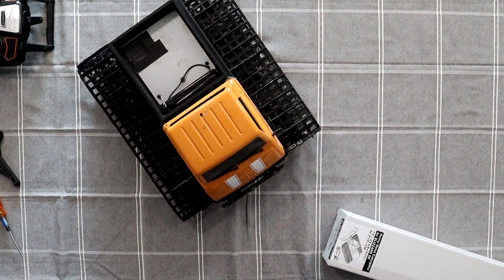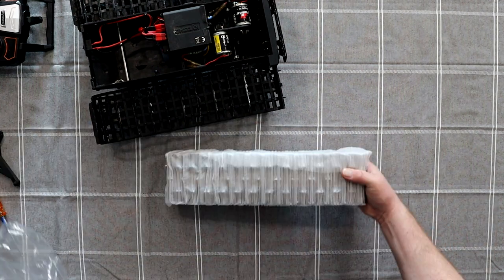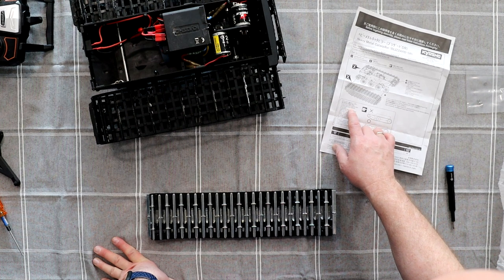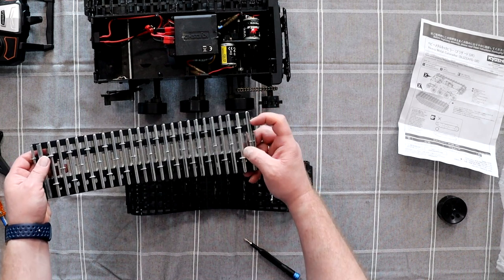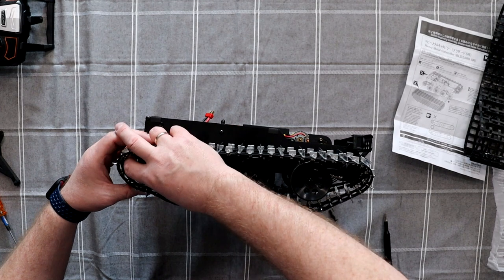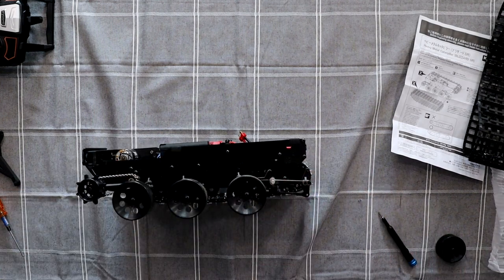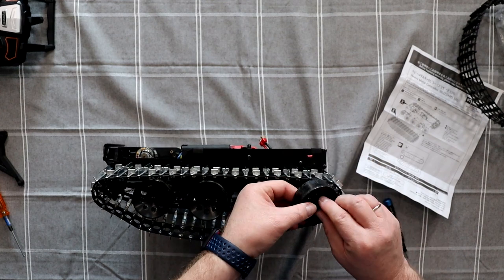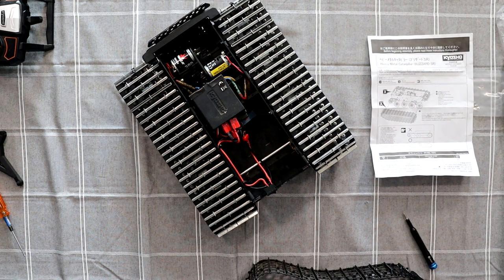Kyosho Trail King Metal Track Upgrade